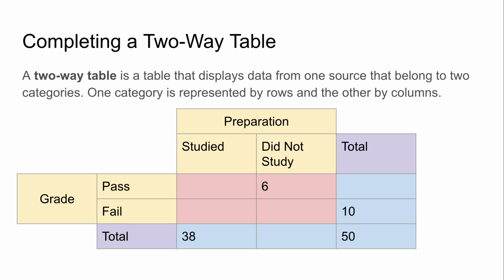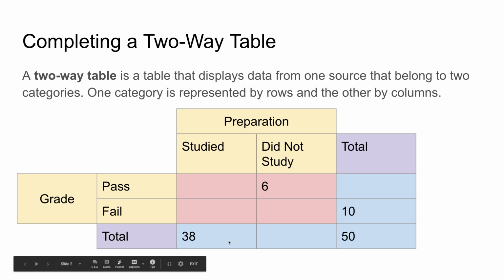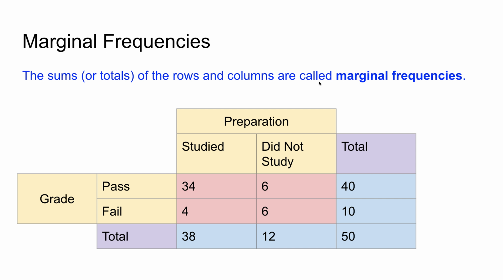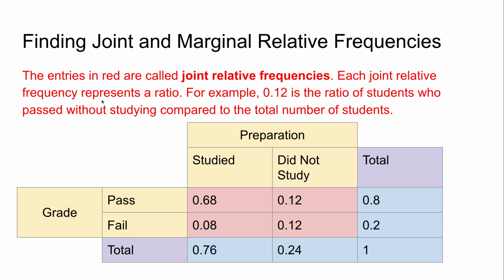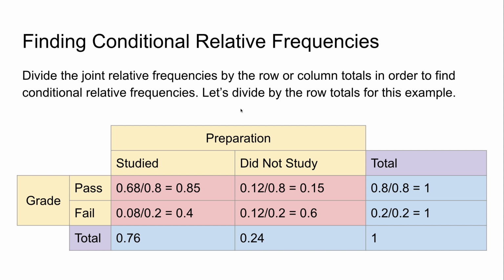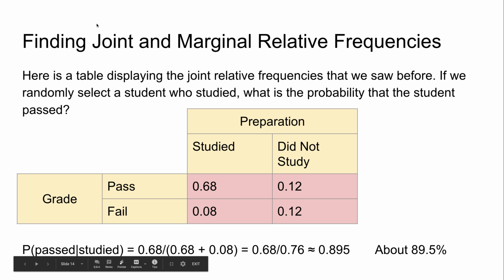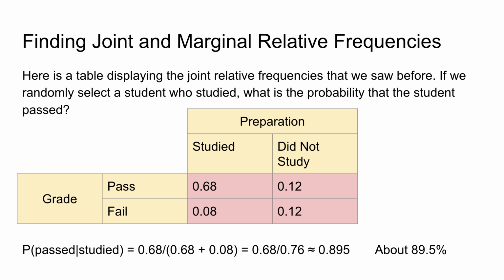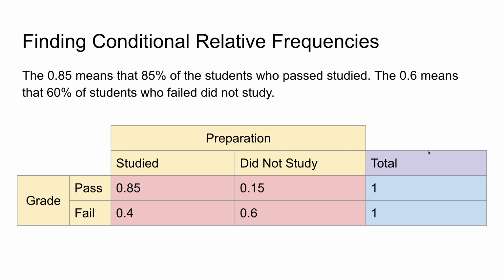10.3 Video Notes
This video is for my Algebra II students. It covers section 10.3 on two-way tables.